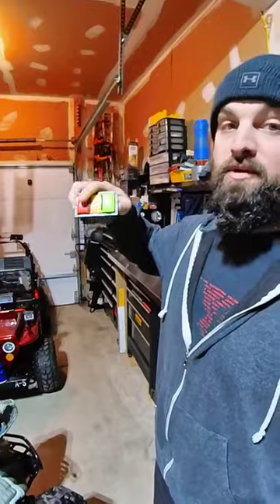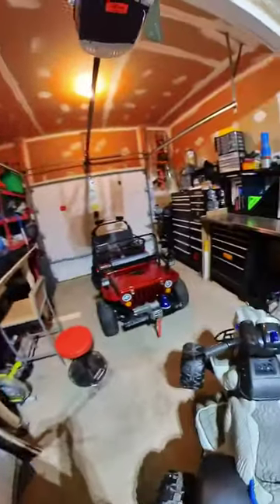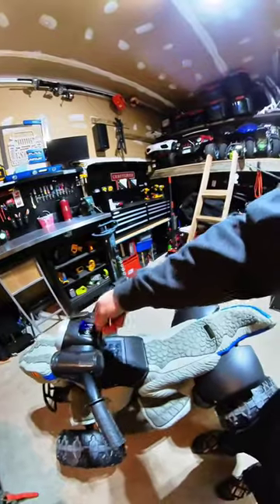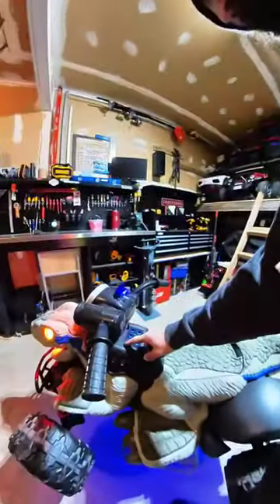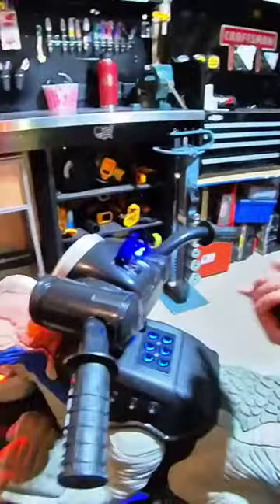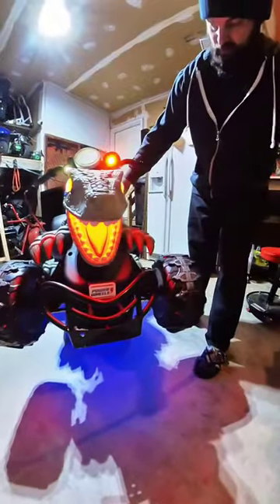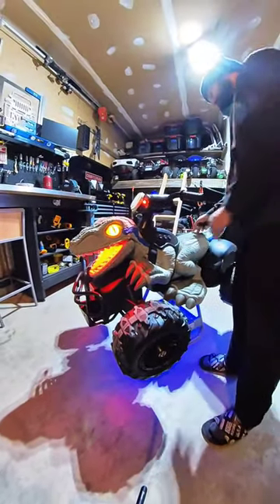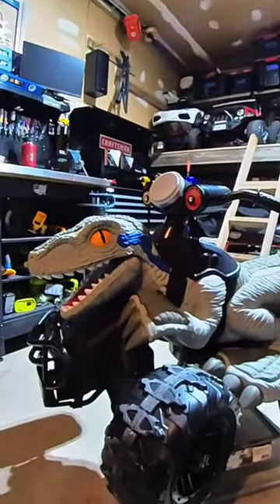The Jurassic World Dino Racer that Power Wheels SHOULD have built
“ It’s easy if you know what you’re doing”

I however, did not know what I was doing and just winged it lol All I had was the vision of making it light up and ROARRRR, then started the research.

Custom Soundboard:
Took me awhile before I stumbled upon this guys video which was super helpful! This is where I first heard of the Adafruit soundboard and he’ll break it down and explain it.

Parts NOT included in the pricing are: Wire , Fuses, Heat Shrink and Wire Connectors.

Total = $253.17+ tax
There are definitely cheaper ways and more expensive ways to build this project. The parts listed are just what I thought looked cool and fit the overall look I was going for.

Project Blue Parts list :

- SKU #: FLJ84 $439.99 (you can find it cheaper at other retailers)

The 3 light switches on side $9.89
- Nilight 8PCS 12V 20A Round Blue Toggle LED Rocker Switch On-Off Control SPST 3Pins for 12V Car Truck Boat Marine Off-Road Vehicle with 24PCS Wires,2 Years Warranty

The 1 toggle switch on top  $11.19
- COROTC Toggle Switch, 5 Pack 3Pin 12V 20A Lighted Heavy Duty Waterproof Toggle Witch with Cover, SPST ON/Off Blue Led Light Flip Switch for Marine,Racing,Automotive,Motorcycle,RV,Truck

12v 5amp Battery $15.99
- ML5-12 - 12 Volt 5 AH Rechargeable SLA Battery - Mighty Max Battery Brand Product

PWM Speed Control $17.99
- RioRand 7-70V PWM DC Motor Speed...

Underglow $14.99
- Led Interior Car Lights, Controller Led Lights for Cars, Multicolor Music Underglow Lighting Kits with Wireless Control and Sound Active Function, Car Charger Included, DC 12V

Latching on/off/on (forward/reverse) switch $10.99
- TWTADE Latching Polarity Reverse...

Red LED lights for mouth $13.99
- ALITOVE 16.4ft 5050 SMD Red LED Flexible Strip Ribbon Light 5M 300 LEDs Waterproof IP65 DC 12V for Home Garden Commercial Area Lighting

DeWalt Battery adapter $16.99
- Power Wheel Adapter with Fuse &...

Fuse Block $16.98
- Electop 6 Way Fuse Block Blade Fuse Box with Negative Bus, 6 Circuit Fuse Holder Fuse Block w/Negative Bus, Waterproof Protection Cover Sticker Labels for 12V/24V Automotive Car Truck Boat Marine RV

- In-line Fuse $9.97
10 Pack - EPAuto 12V-DC ATC/ATO 12 AWG In-Line Fuse Holder for 30A fuses

Eagle eye lights for the handlebar and eyes - Red: $9.99 / White: $9.99
- KaiDengZhe 6Pcs 18mm Red Eagle Eye LED Light Bulbs 9W DRL Fog Light Daytime Running Lights Car ATV Camper Trunk Motorcycle Marker Lights Lamp Tail Reverse Fog Light

Soundboard : $26.19
- Adafruit Audio FX Sound Board - WAV/OGG Trigger with 16MB Flash

Project box $9.99
- LeMotech 5 Pieces Plastic Project...

3” Speaker $11.15
- GRS 3FR-4 Full Range 3" Speaker...

Buttons for soundboard $20.99
- DaierTek 12 Volt Momentary Push Button Switch Waterproof Blue LED Light 12V Illuminated 16mm Metal Black Power Start Pushbutton -9 Pack

12v-5v converter for soundboard $9.39
- DC-DC 12V to 5V 3A Micro USB Converter Voltage Step Down Regulator Waterproof Power Converters for Car Smartphone

Mono amplifier $16.51
- Pyle Home PHA15 3.5mm 1/8-Inch...

The original Power Wheels Launch video!